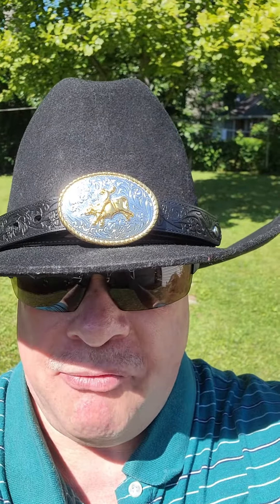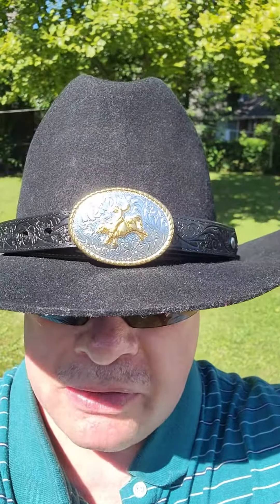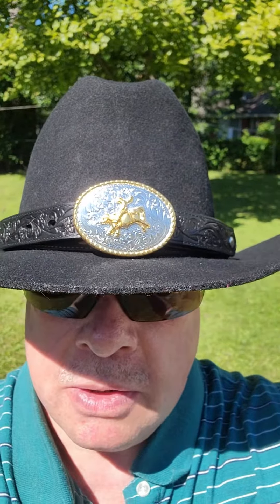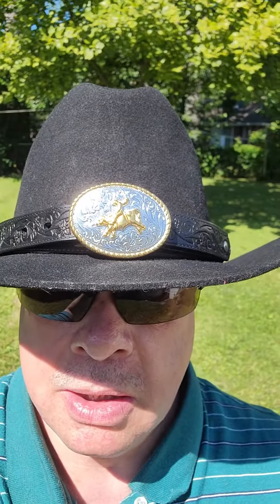Outlaw Collage The Real Version